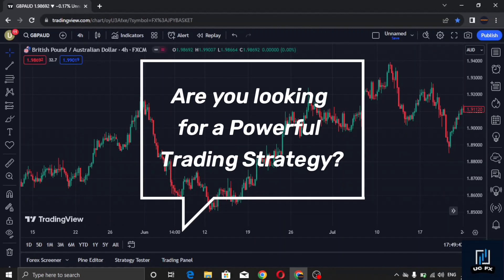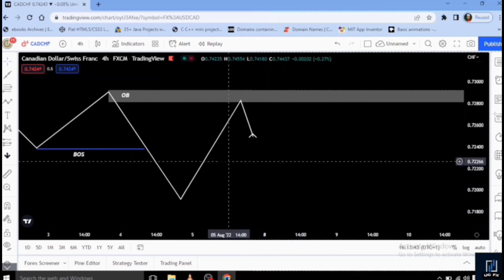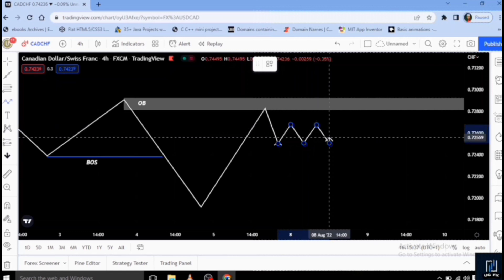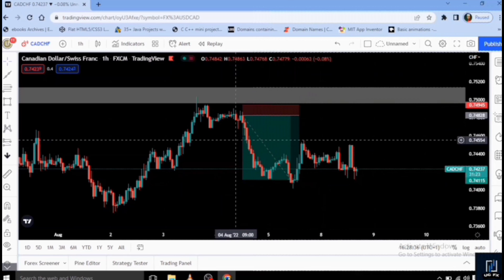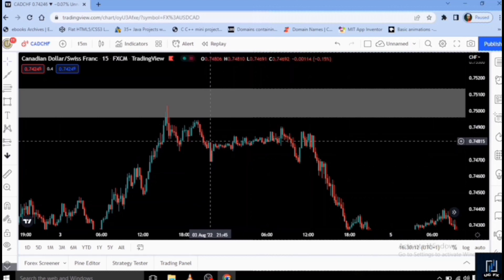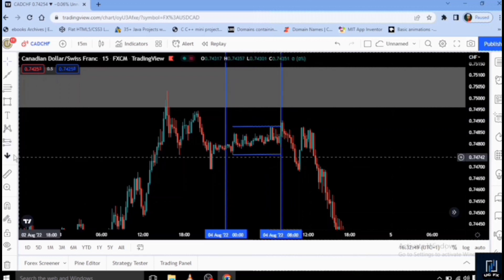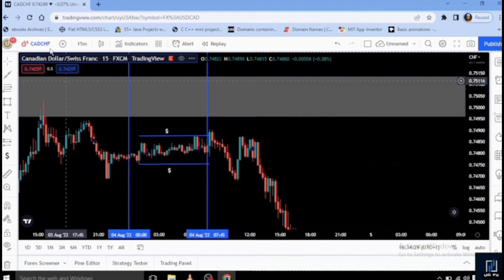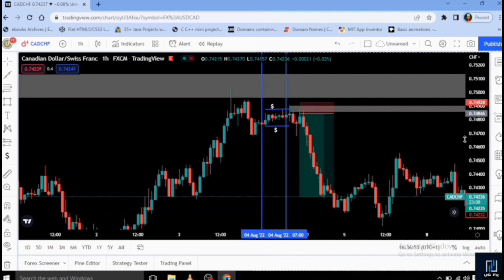Learn This POWERFUL TRADING STRATEGY | Best Forex Strategy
Are you looking for a Powerful Trading Strategy? Look no more. Here in this video I shared an incredible trading strategy that can give you what you want only if you can open your mind to it. Make sure you don't tell anyone. Of course you can. I'm just kidding.

 ➡️ Do well to comment any problems you have, I would attend to them.

➡️ You can as well drop any topics you would like me to make videos on.